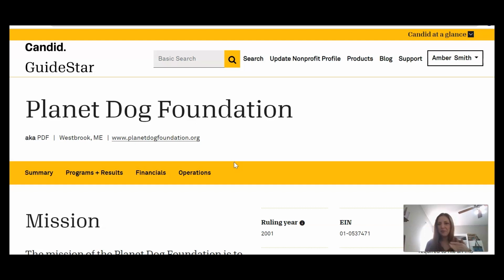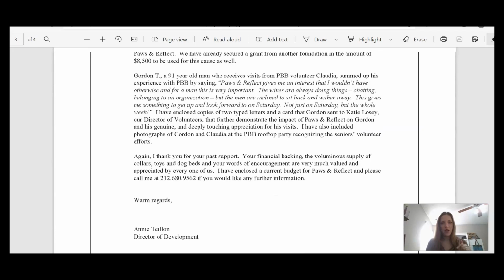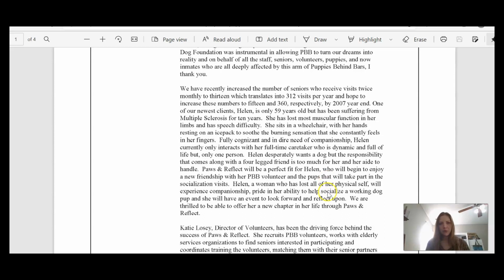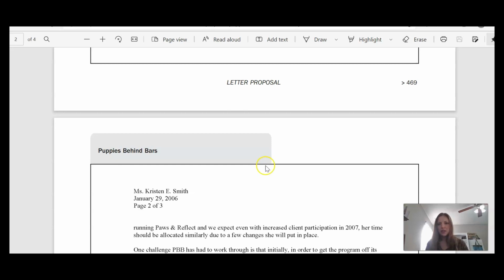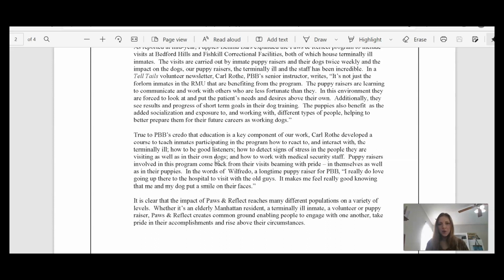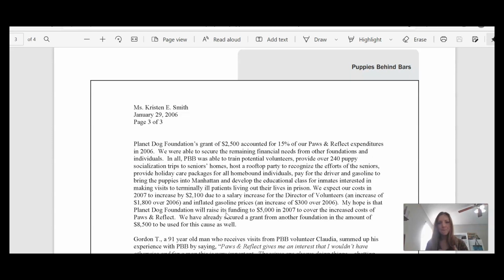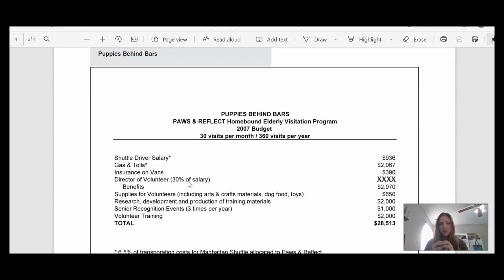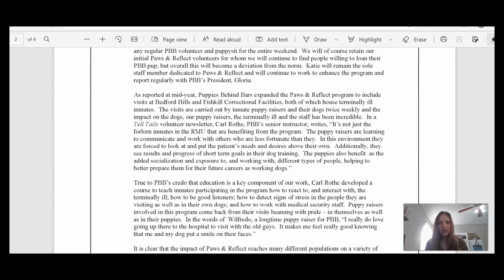Nonprofit Grant Writing: Successful Proposal Example Reaction!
Practicing nonprofit grant writing? I break down a real-life successful grant proposal here!

I've shared tips for nonprofit grant writing in past videos, but in this video I tried something a little different: React to an actual successful grant proposal from a real nonprofit organization!

I hope you find this educational and helpful as you practice your own nonprofit grant proposal writing.

ALSO: My NEW training, Find and Grow Your Funding, is now ready to help you create a sustainable fundraising plan for your nonprofit!

// CHAPTERS

00:00 Welcome!
01:38 Proposal Intro
06:20 About This Proposal
15:38 Proposal Budget

// LINKS

Thanks to Candid for sharing their resources!

Hi! I’m Amber, a nonprofit founder, Executive Director, and public speaker on social impact, changemaking, nonprofits, leadership, and more.

FOUNDER TO FULL-TIME ACADEMY: Want some training and guidance on starting a nonprofit (and potentially even working for that nonprofit full-time someday?)? Check out my online training courses at my Nonprofit Founder to Full-Time Academy!

On Facebook? Talk to me and other change makers about social change, nonprofits, social enterprise, leadership and more in my Facebook group, Change the World or Bust